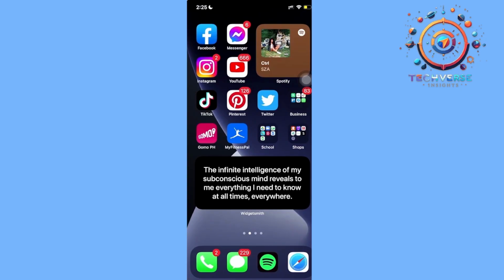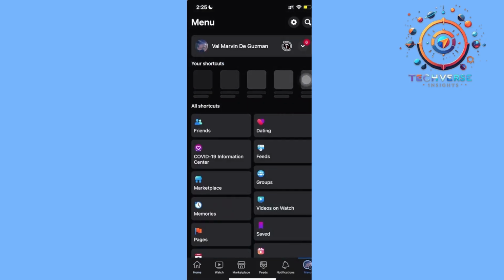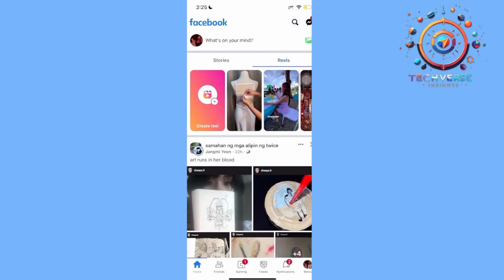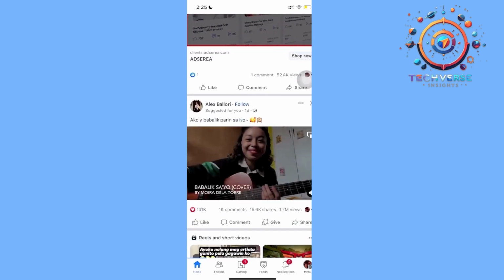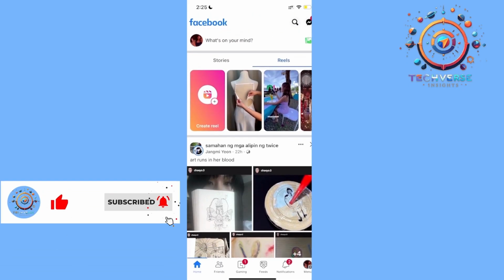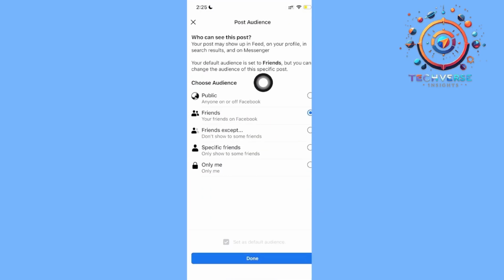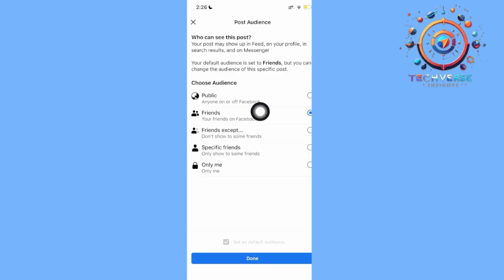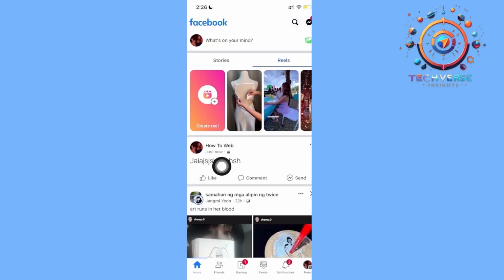How To Private Your Facebook Account So No One Can See Your Posts (2025 Updated)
Want to make your Facebook account completely private so no one can see your posts?
In this step-by-step tutorial, I'll show you how to lock your Facebook profile and adjust privacy settings to keep your posts, photos, and personal info hidden from strangers.